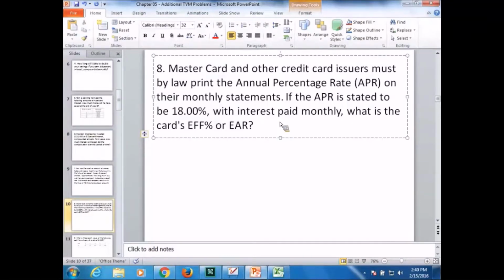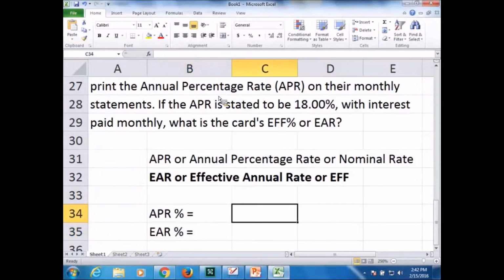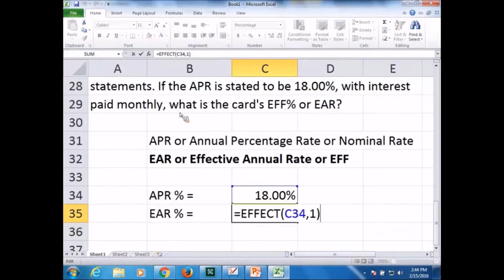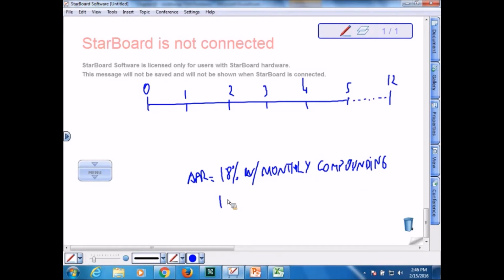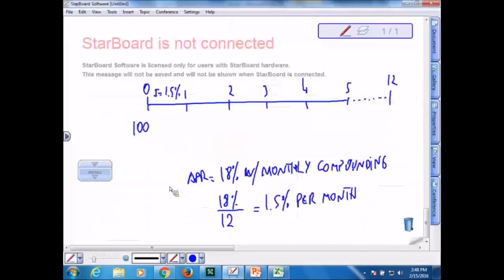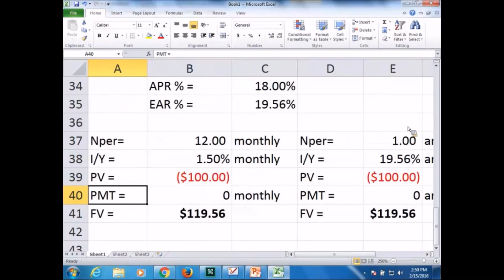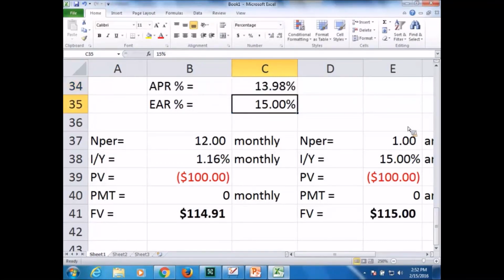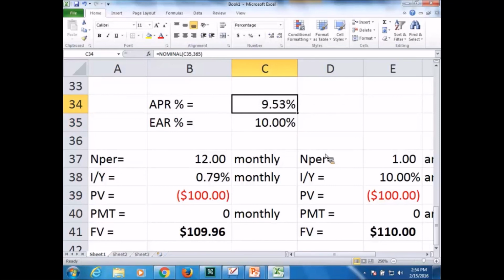TVM Problem 8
Interest rate equivalence: finding the EAR (Effective Annual Rate) when we know the APR (Annual Percentage Rate).